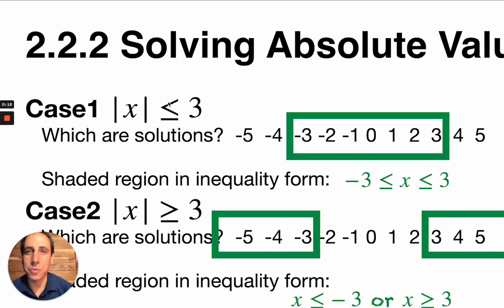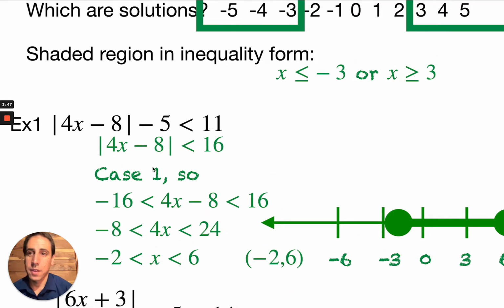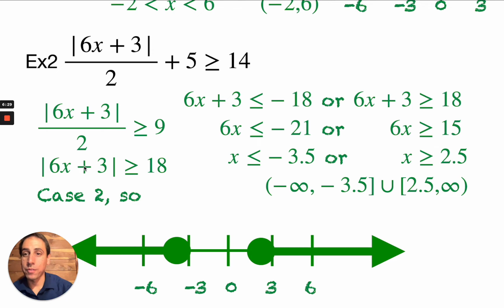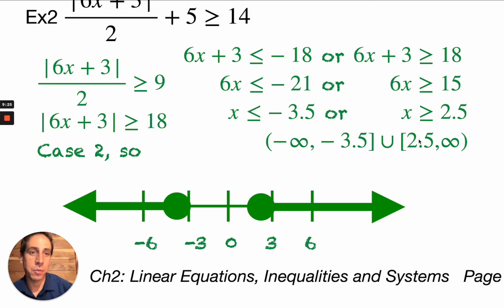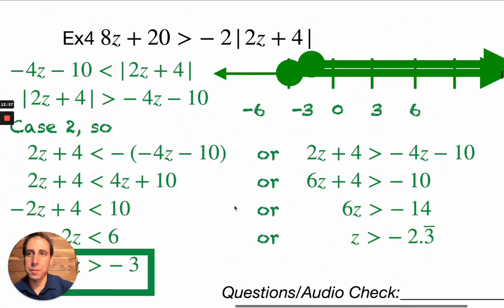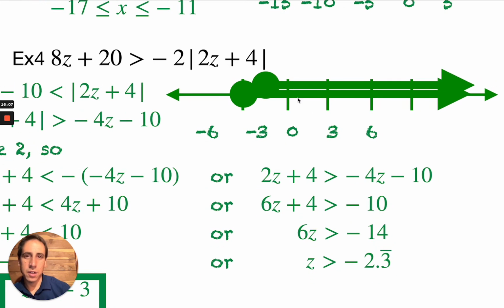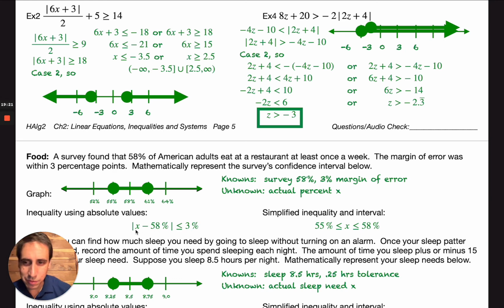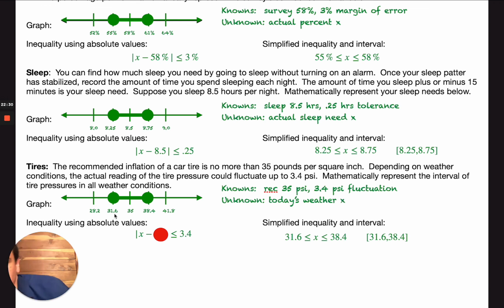2.2.2 Solving Absolute Value Equations